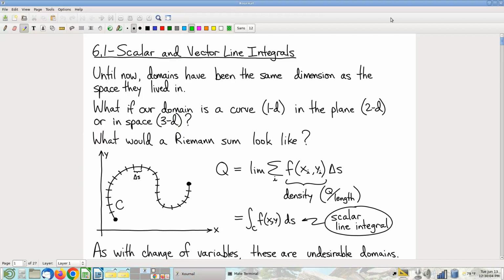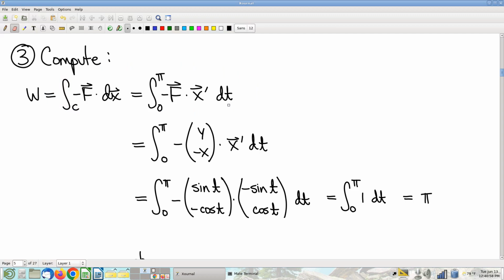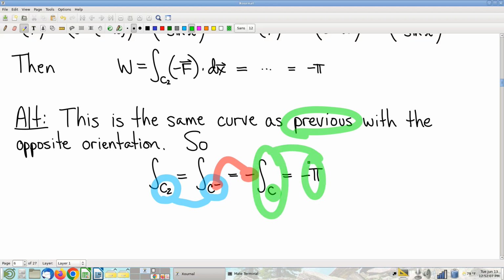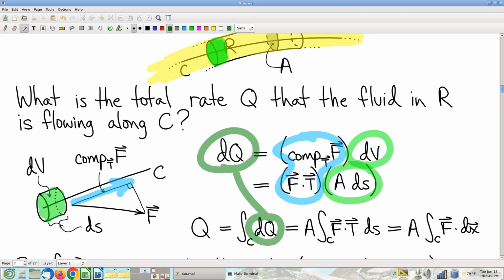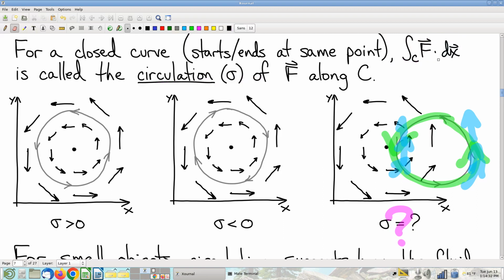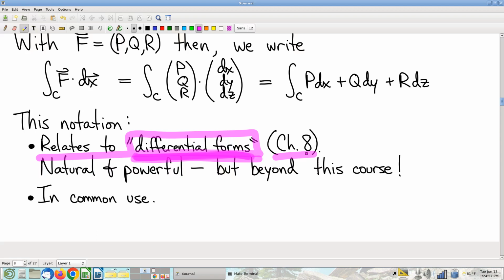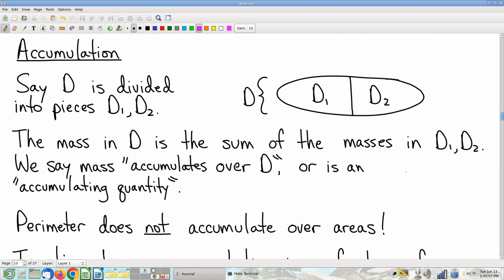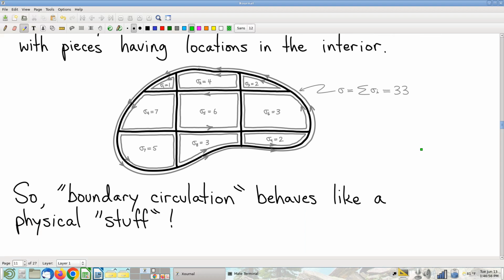2023 06 13 Math219Summer1